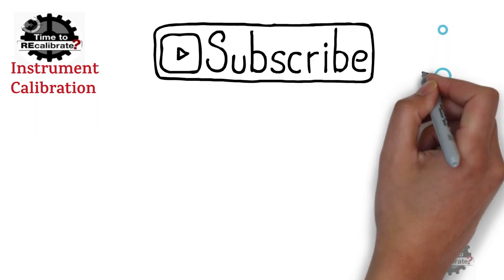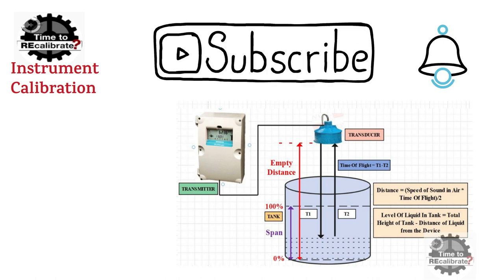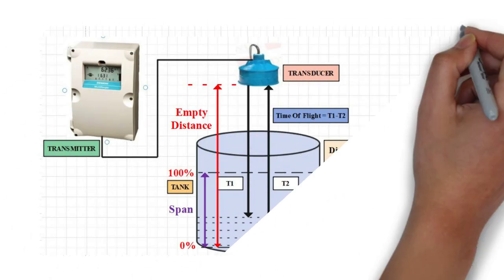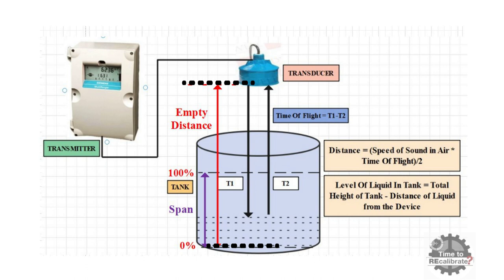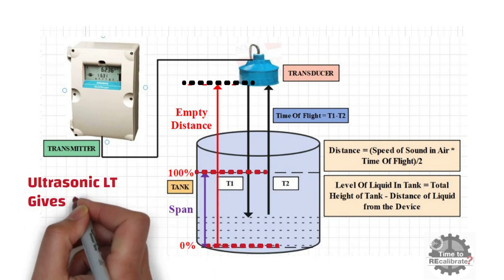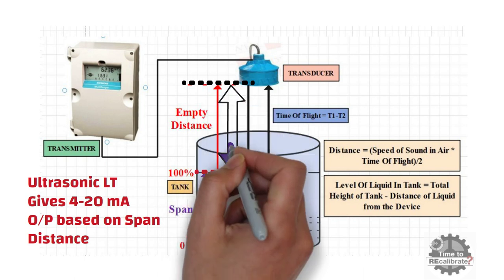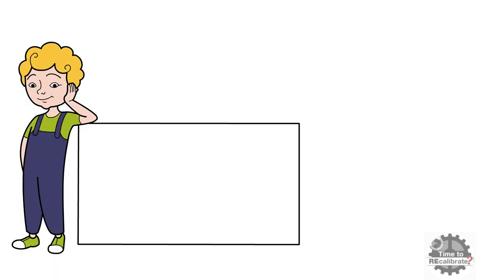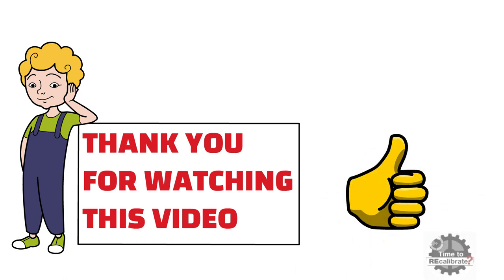Ultrasonic Level Measurement | What is Empty Distance, Span, & Blanking Distance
The video talks about different terms(Empty Distance, Span, & Blanking Distance) which is used in Ultrasonic Level Measurement. I have explained what is Empty distance, Span & Blanking distance in this video.